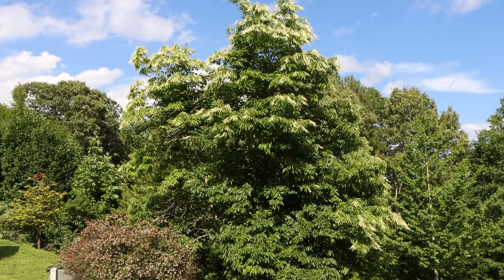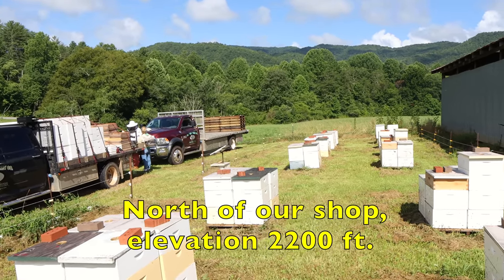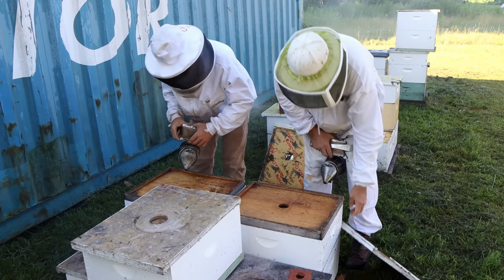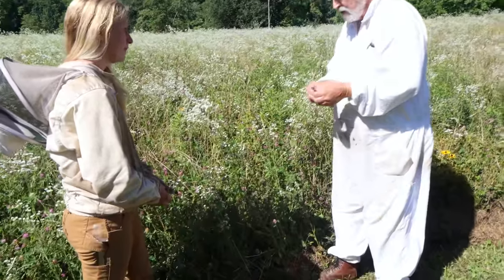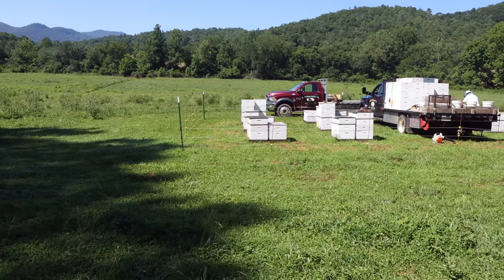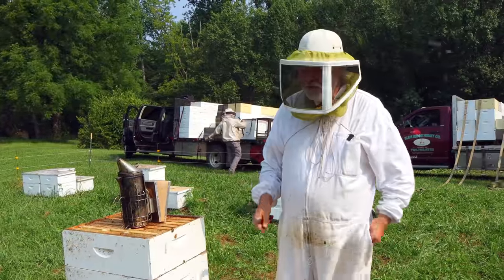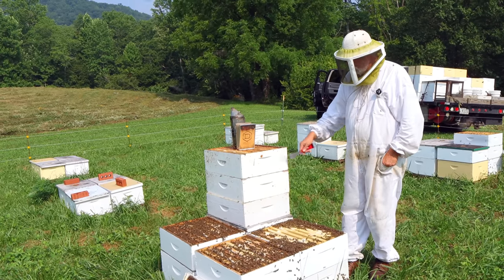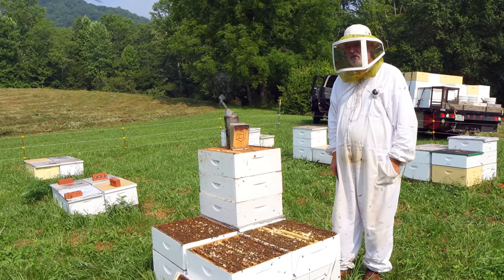More On Our 2023 Sourwood Honey Crop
More info on how our sourwood honey production is going this year.